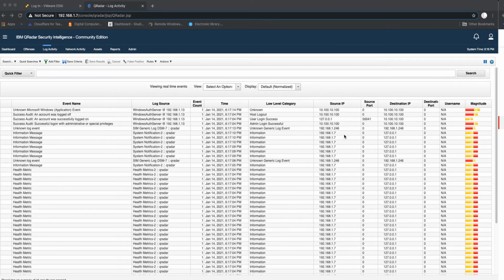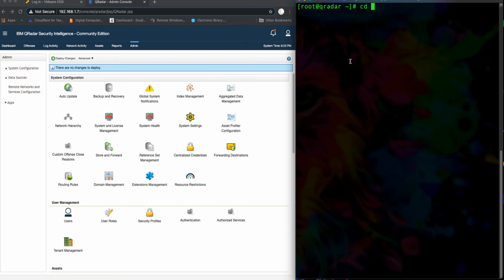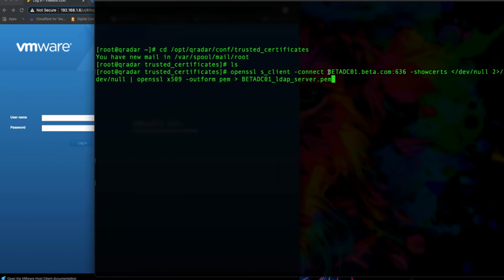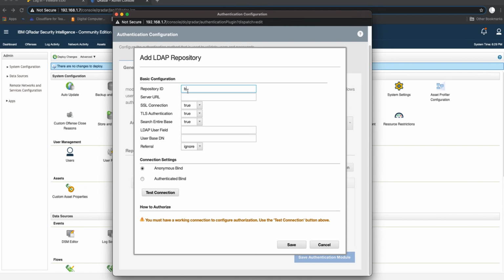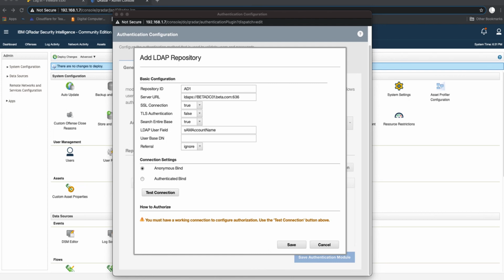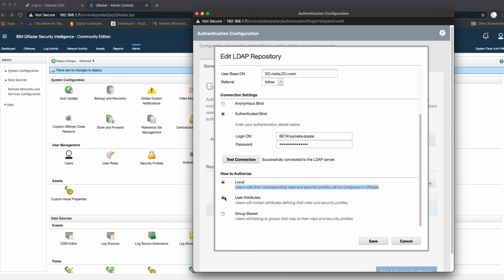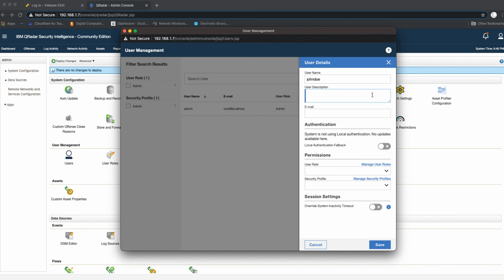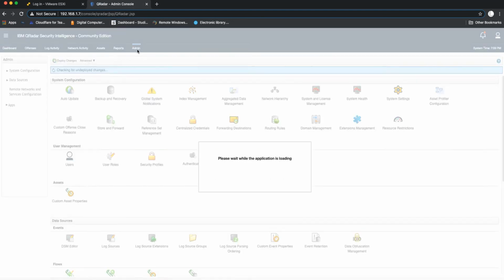Qradar LDAPS Configuration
Learn how to configure Qradar LDAPS using port 636

command 1: cd /opt/qradar/conf/trusted_certificates to change directory to the trusted certificate dir

command 2: openssl s_client -connect ldap_host.example.com:636 -showcerts /dev/null 2/dev/null | openssl x509 -outform pem  ad_ldap_server.pem